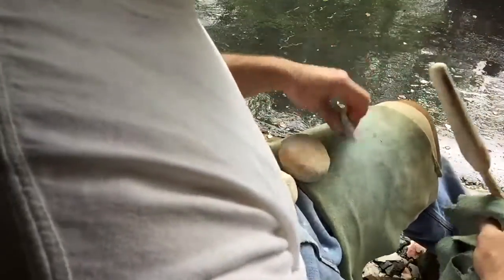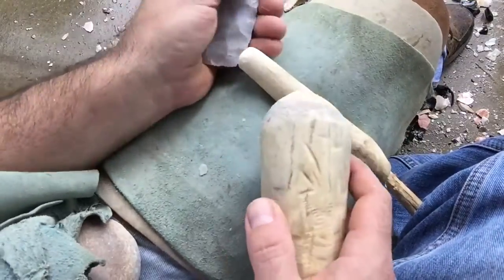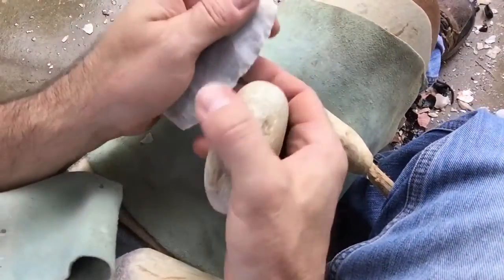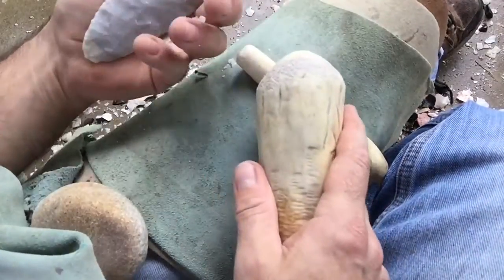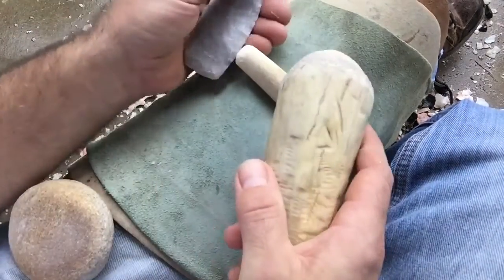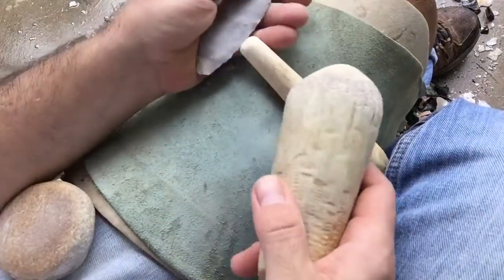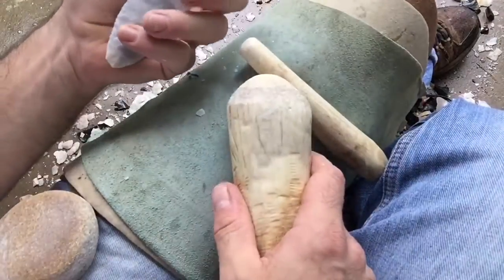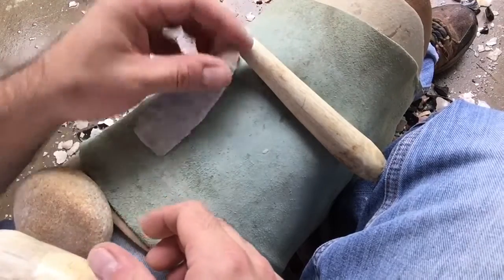Whitetail deer tine shaft punch.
Springy shaft under knee.  Antler is drilled to accept stick. Back end of shaft is anchored allowing inward pressure.  Antler tine can be turned as It wears into pith to allow less dressing.